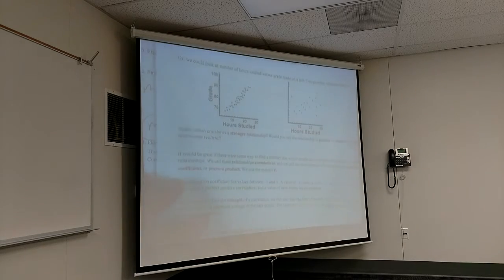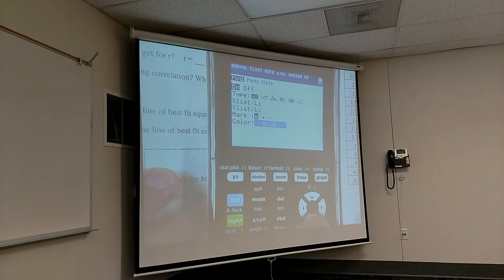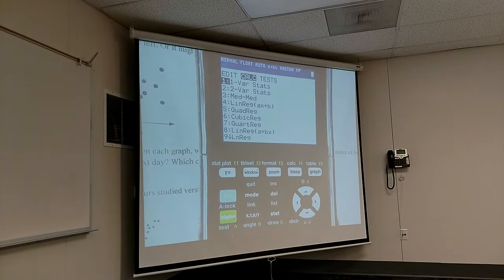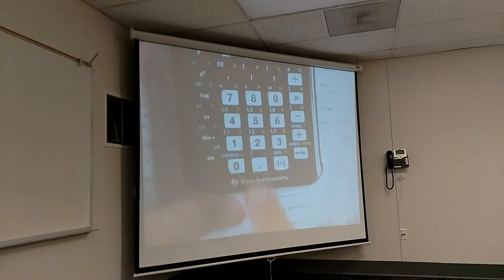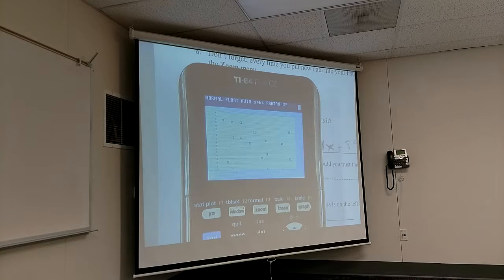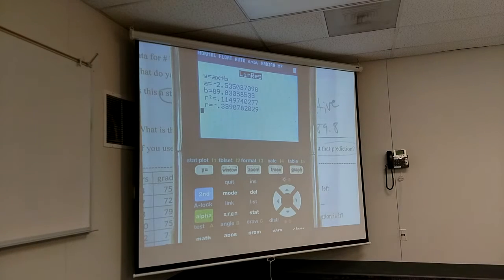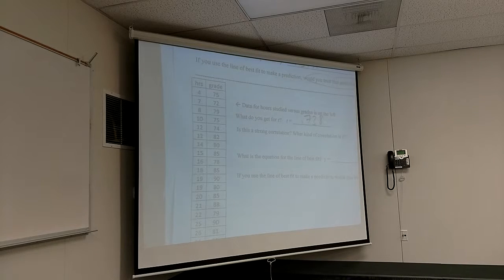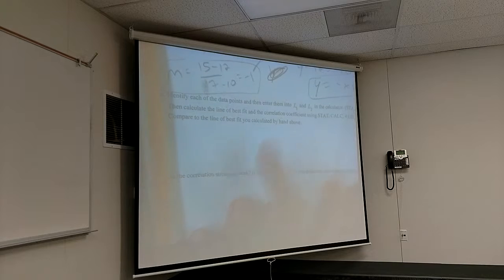Math 160, May 13 Lecture, part 2